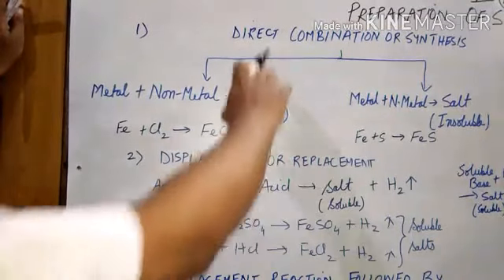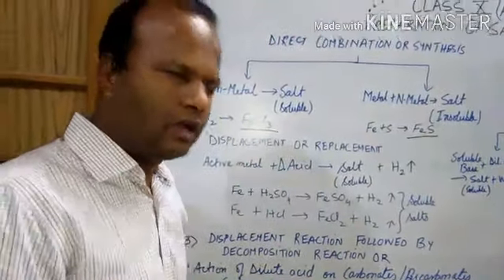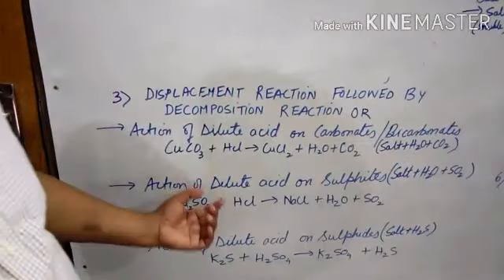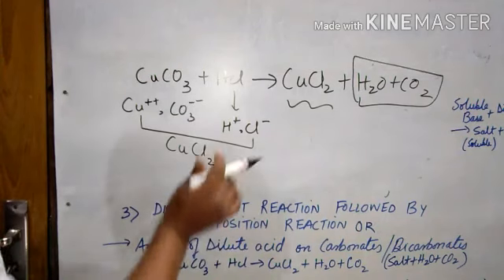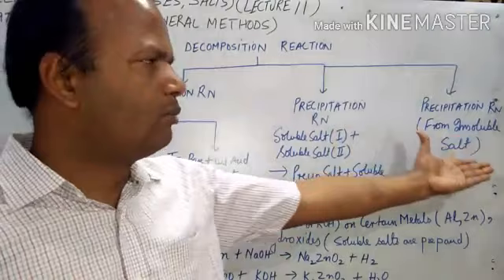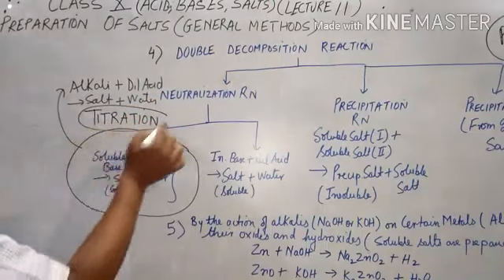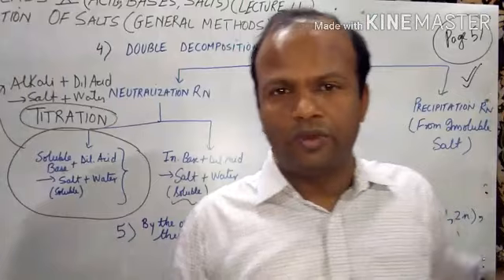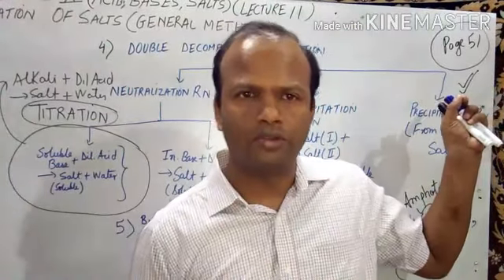Class X (Lecture 11)(Acid, Bases, Salts)